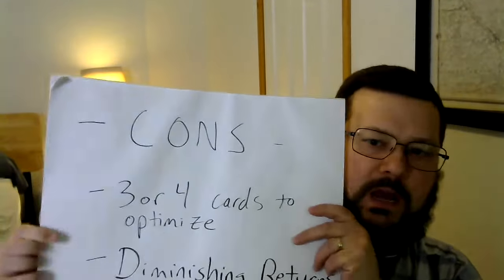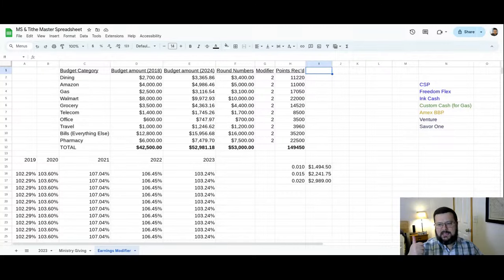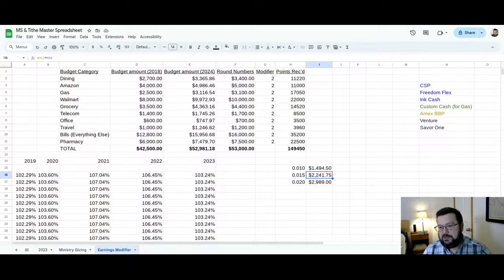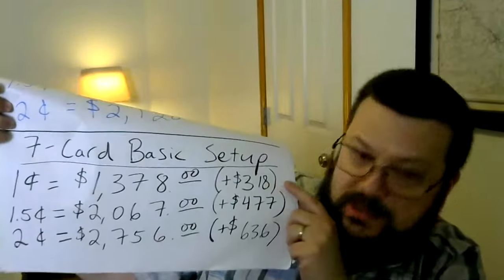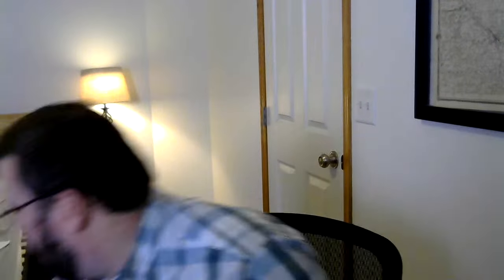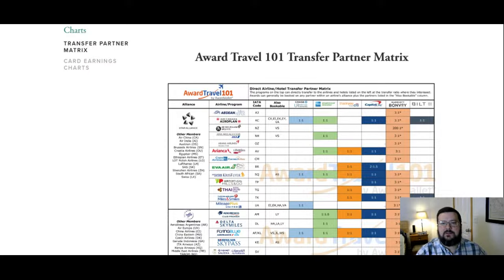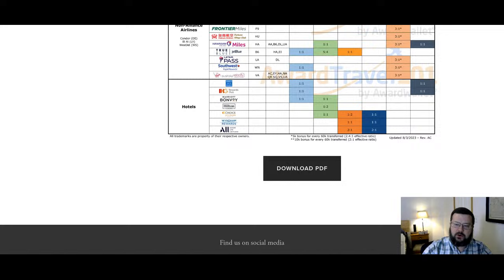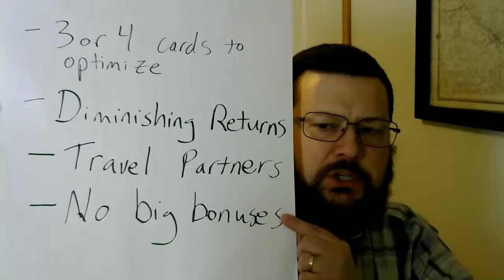Dugroz Lectures - Lesson 1: Citi Credit Card Limitations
Why are the Citi cards so limited? Let's learn a lesson about their credit cards (This primarily focuses on the Citi Premier, but all their cards in totality).